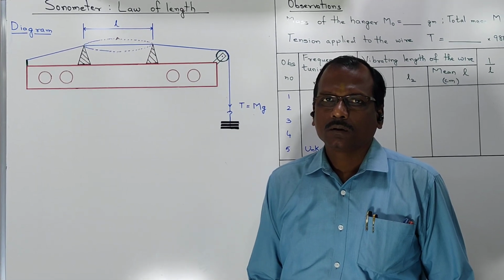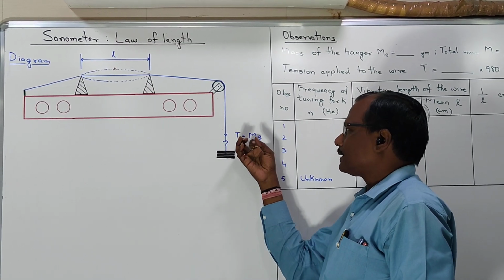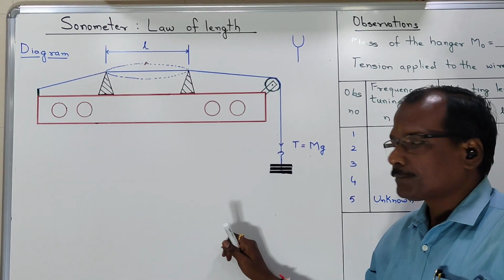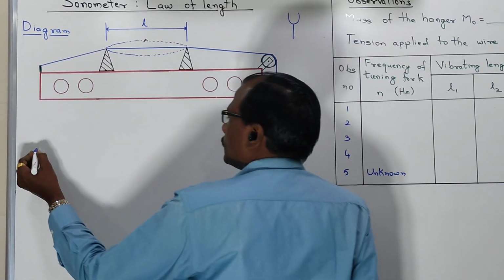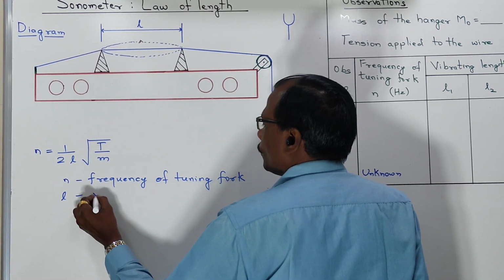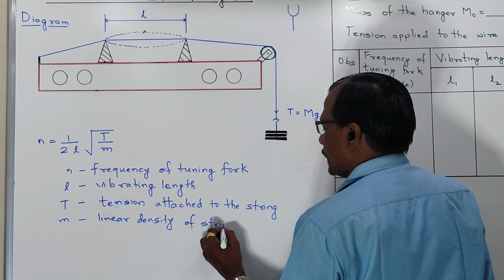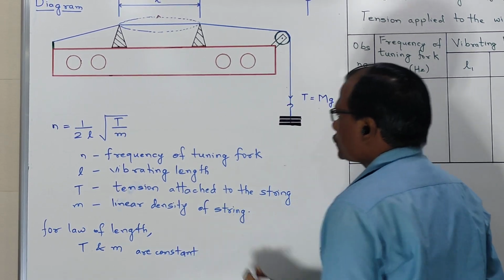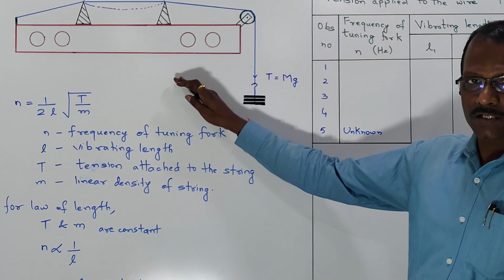Sonometer Law of Length